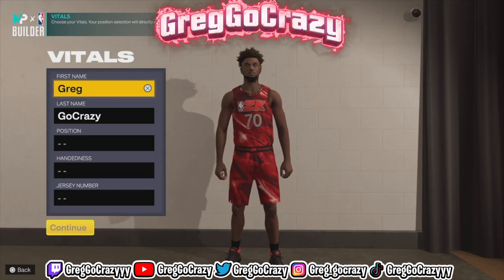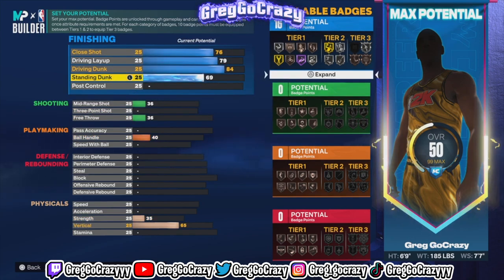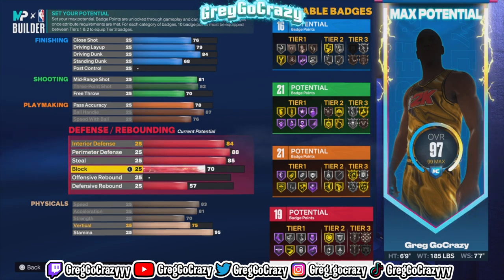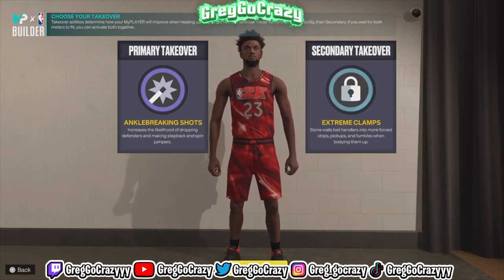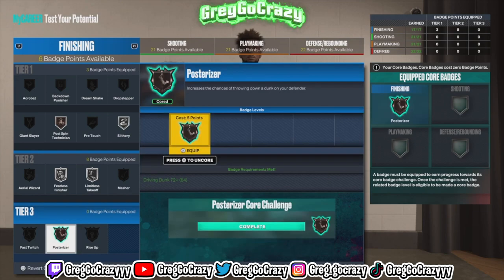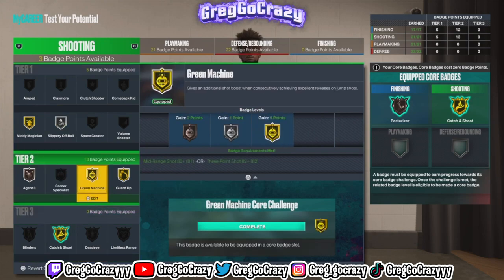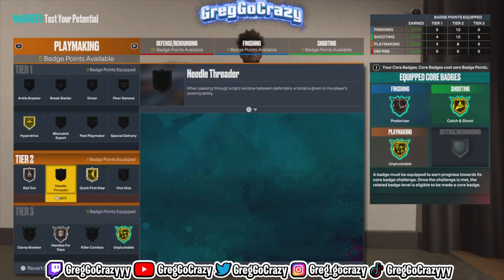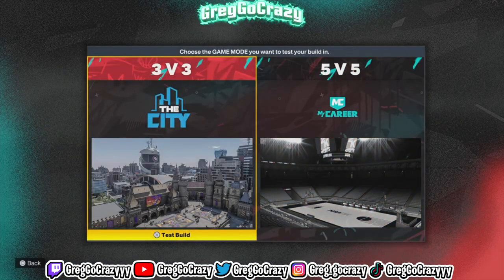HURRY AND MAKE THIS *META* 6’9 LEBRON JAMES BUILD BEFORE IT'S TOO LATE 🔥🔥🔥!!!!